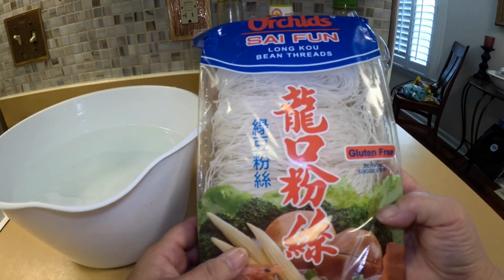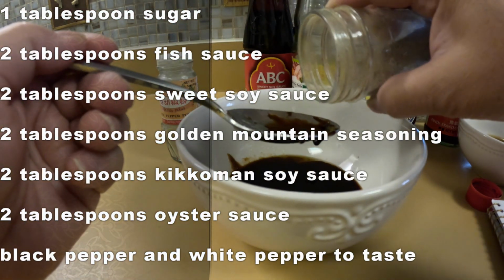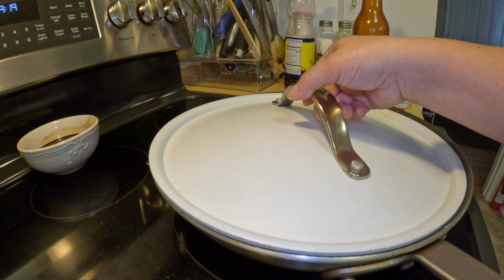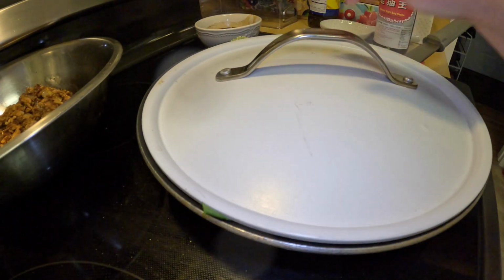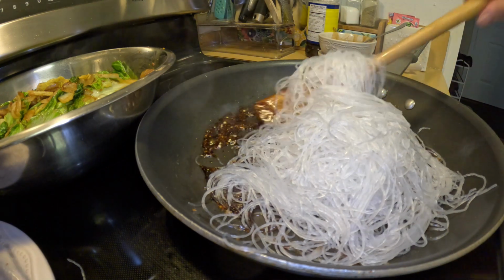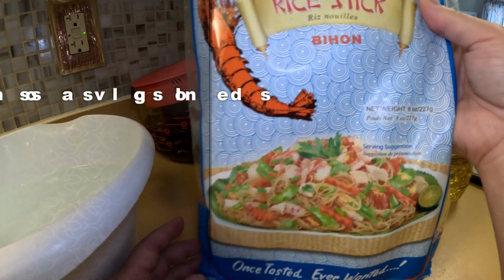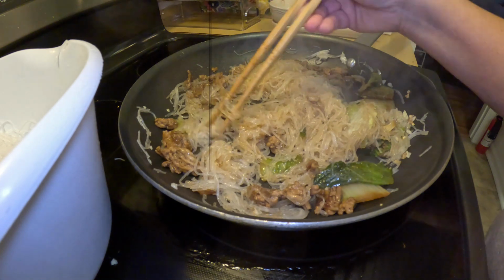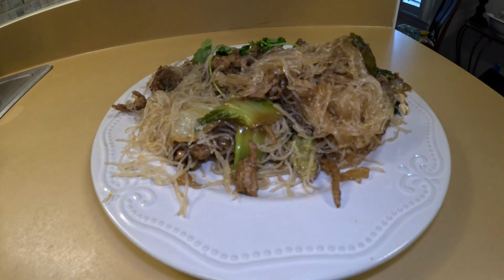Soy Bean noodles vs Rice noodles. How to sauteed both noodles easy and delicious.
Teaching you one sauce that you can sauteed any noodles you like. Soy bean noodles or rice noodles. Both are delicious but texture is different.
1 pound  of pork or favorite protein
1 tablespoon fresh minced garlic
1 large onion
1 tablespoon oyster sauce
3 tablespoons fish sauce
3/4 teaspoon black pepper
1 teaspoon sugar
sauteed with pork till done
Sauce for noodles:
2 tablespoons Kikkoman soy sauce
2 tablespoons oyster sauce
2 tablespoons sweet soy sauce
2 tablespoons fish sauce
1 tablespoon  sugar
2 tablespoons golden mountain seasoning sauce
black and white pepper to taste
Sprinkle on noodles when sauteing for best result.